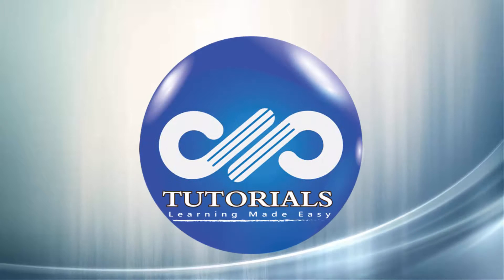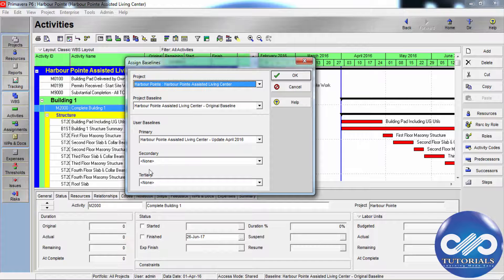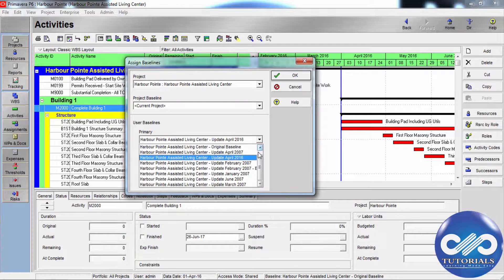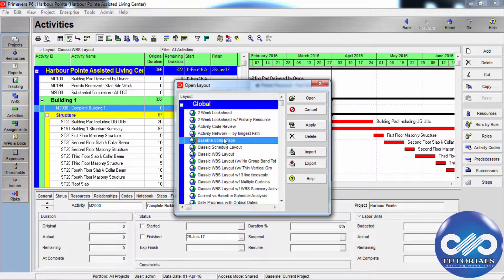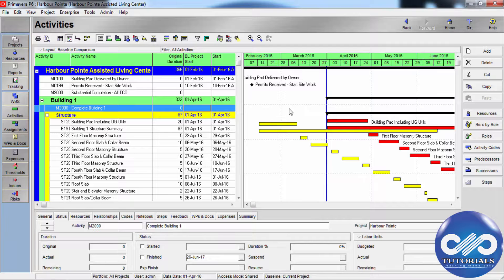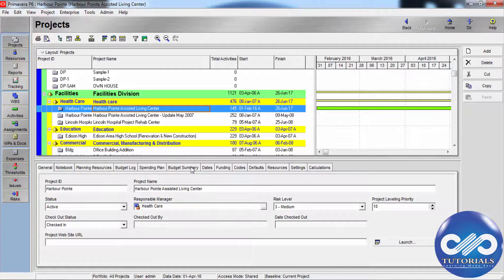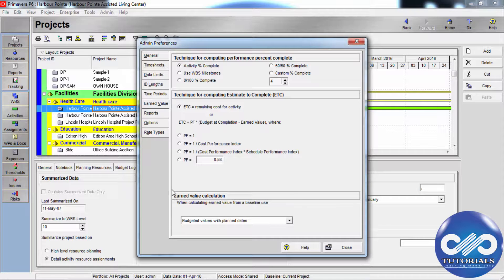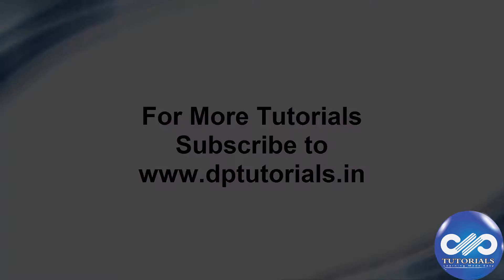Primavera P6 Tutorial : Chapter - 4.2 : Assigning Baselines in Primavera P6 || dptutorials